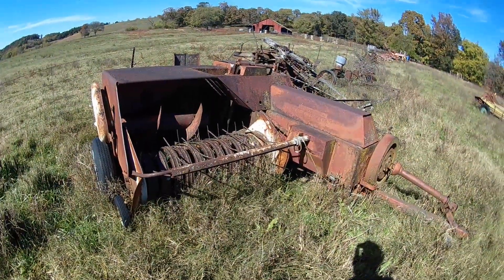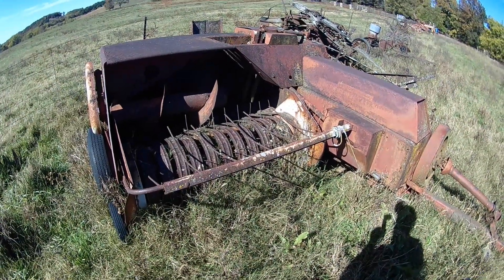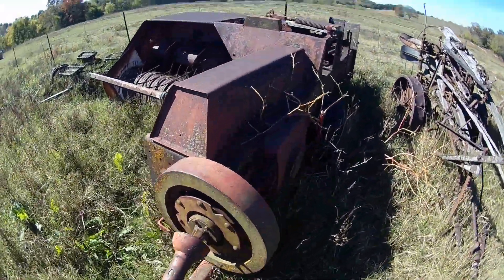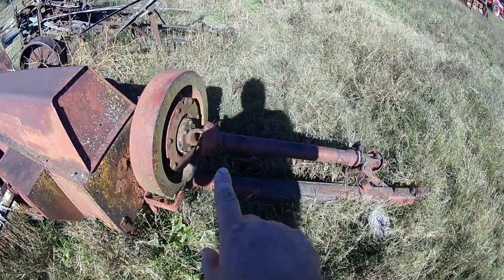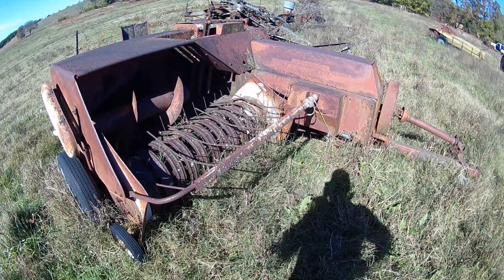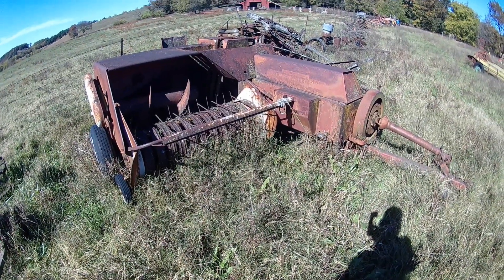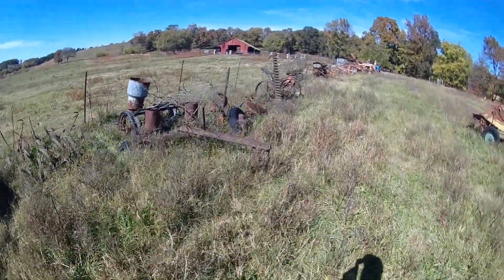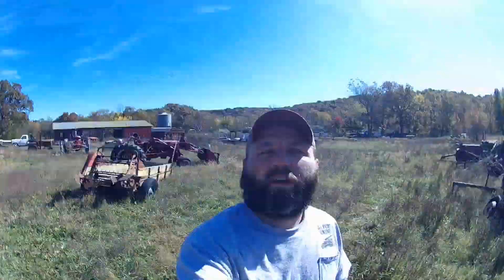international model 47 square baler update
this is an update video of the model 47 square baler